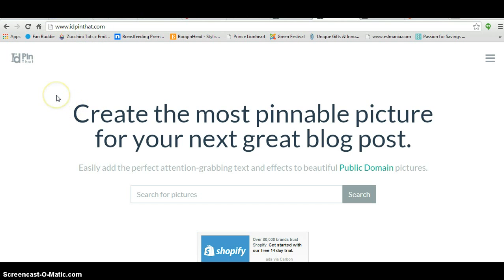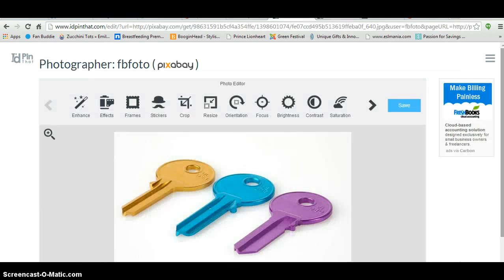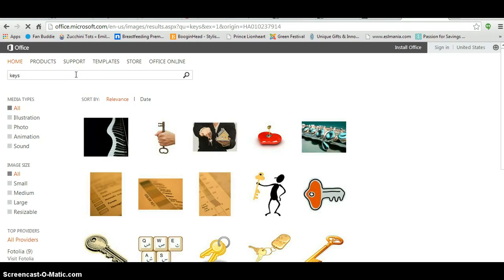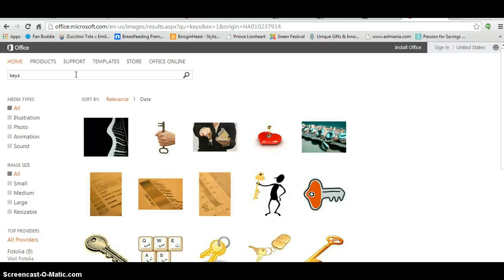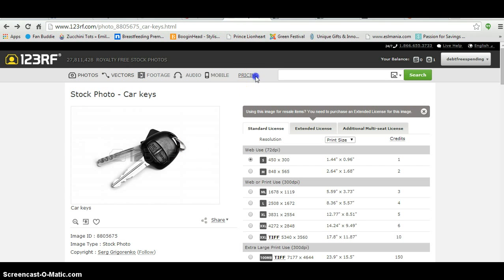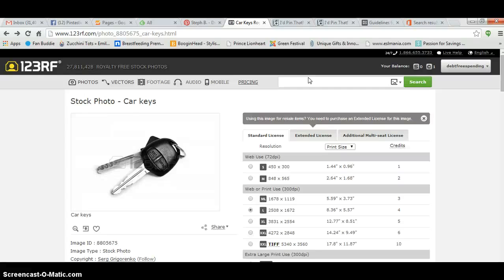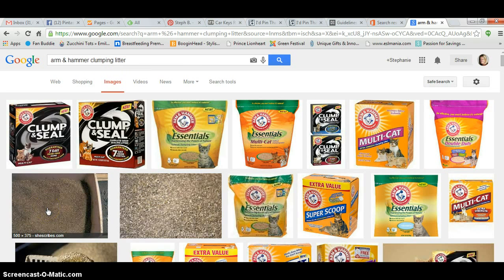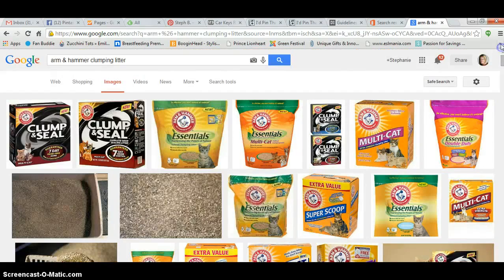Where to Get Photos for Pinterest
FREE Photos for Pinterest